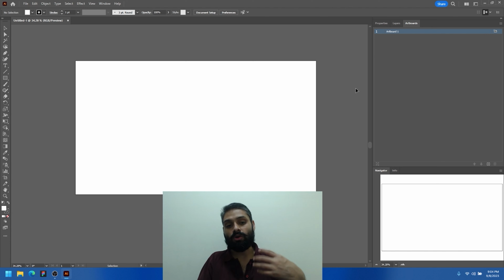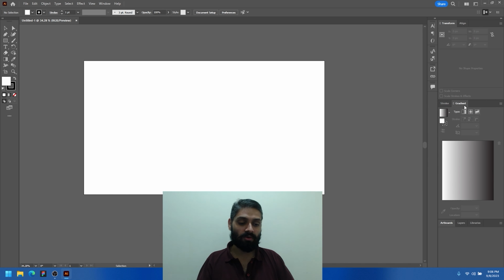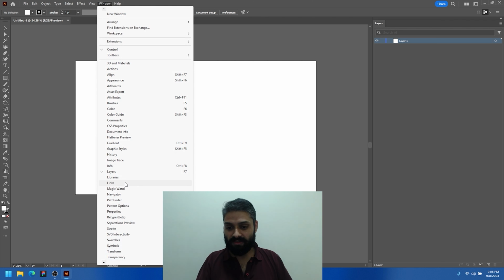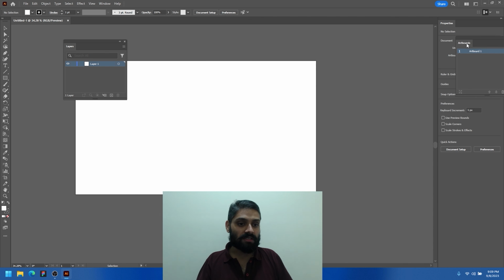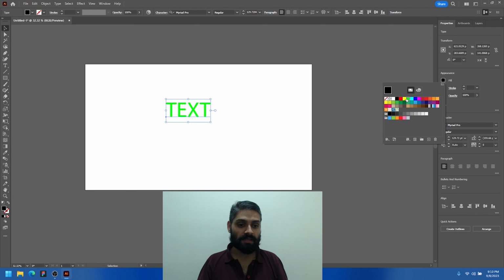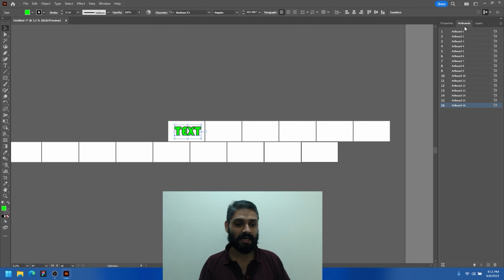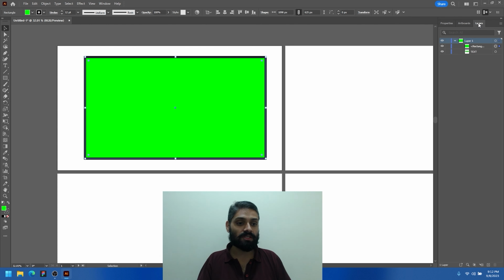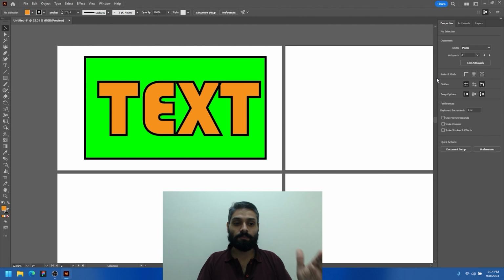03 Organize Workspace : Adobe Illustrator Course for Absolute Beginner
Hey everyone! 🎨 In this video, I'm sharing some tips on how to organize your workspace in Adobe Illustrator. 🙈

I'll show you some simple yet effective ways to keep your Illustrator workspace tidy and efficient, even though I'm an expert in Illustrator, a clean workspace is crucial for any designer! ✨ From customizing toolbars to creating custom workspaces, we'll cover it all.

By the end of this video, you'll be a workspace organization pro! 💪 You'll save time, reduce frustration, and boost your overall design workflow.

I hope you find this video helpful! If you have any questions or tips of your own, please share them in the comments below. 👇

Please note: I apologize in advance for any poor video or audio quality.